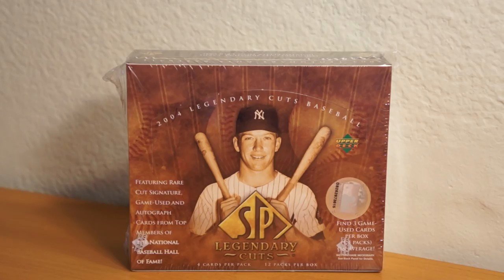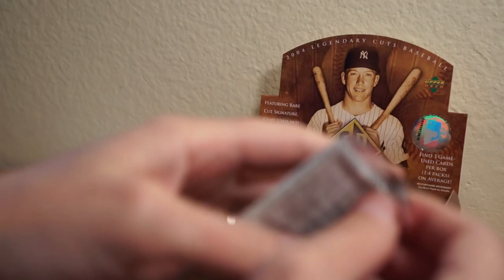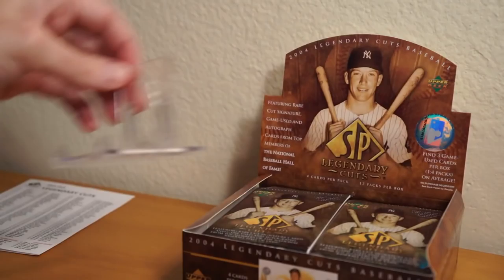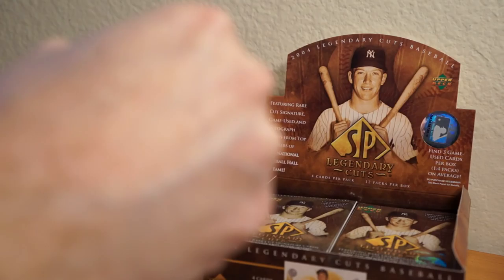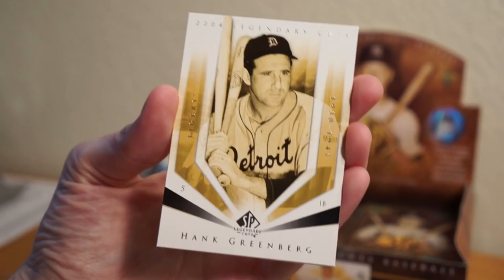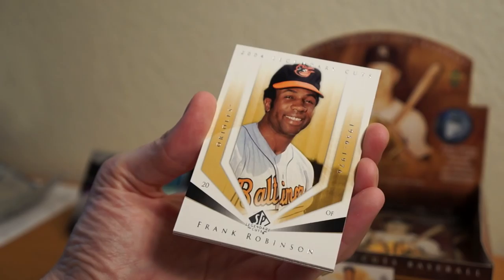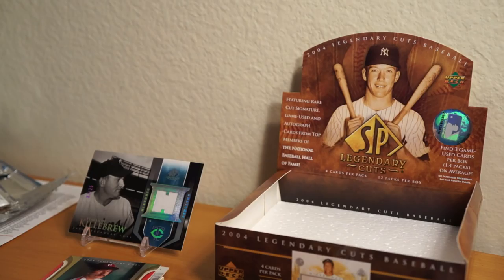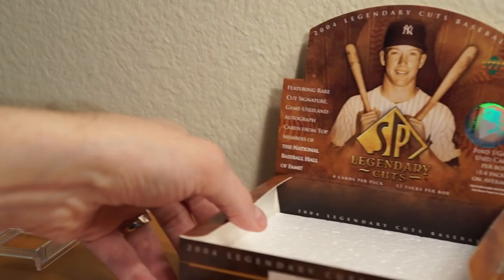2004 Upper Deck Legendary Cuts - 1 Box Break #2!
Decided to rip into another box of 2004 Upper Deck Legendary Cuts!